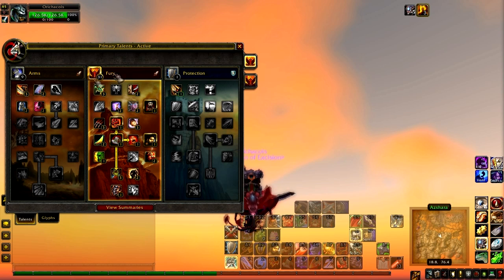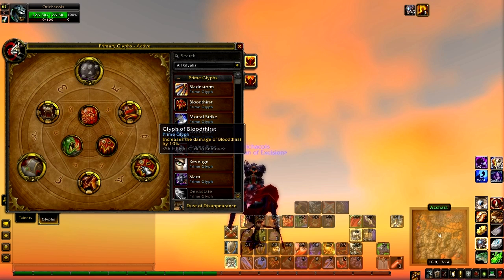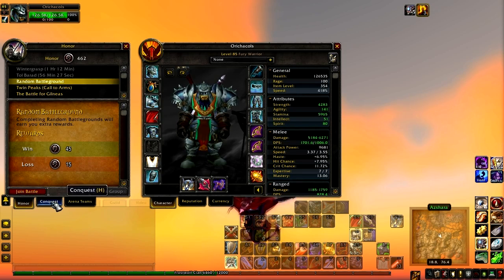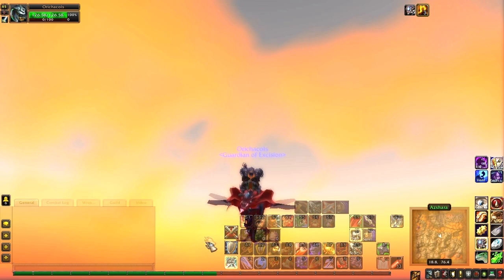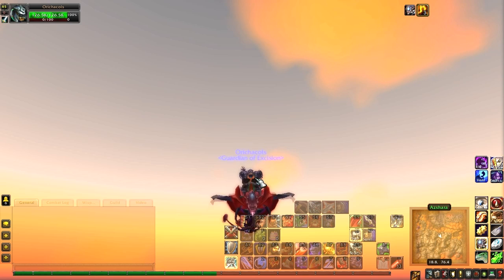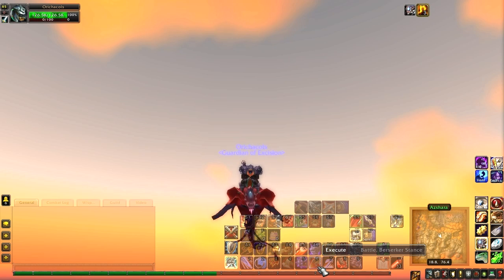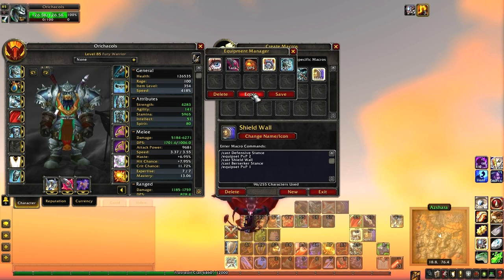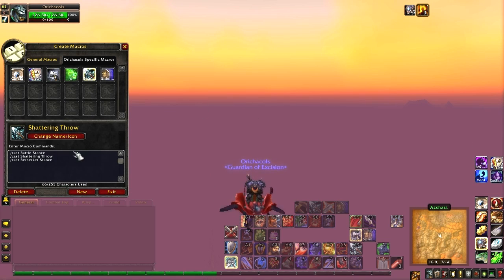▶ World of Warcraft guide - Fury Warrior PvP spec, talents and rotations! (Conner) - TGN.TV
— Fury Warrior PvP spec, talents and rotations!

Video by Conner and TGN.TV, going over the Fury Warrior talent tree, rotation, armor, and glyphs.

Become a TGN.TV Director!

▶ TGN Facebook - Join us on Facebook!